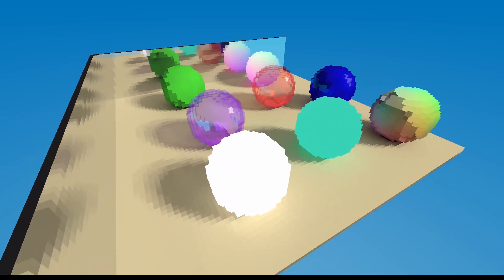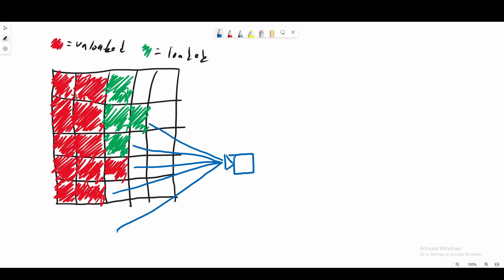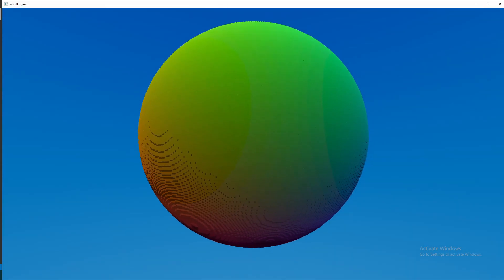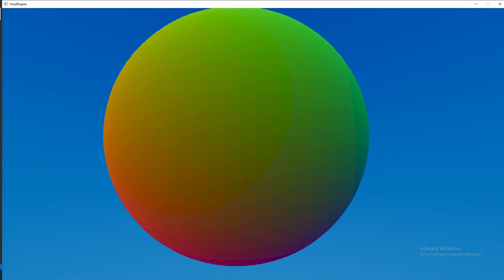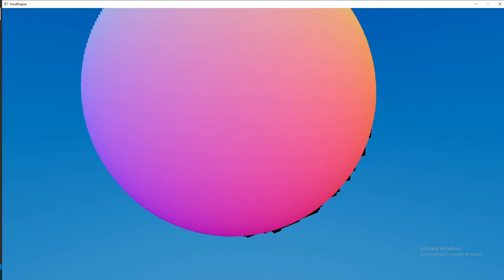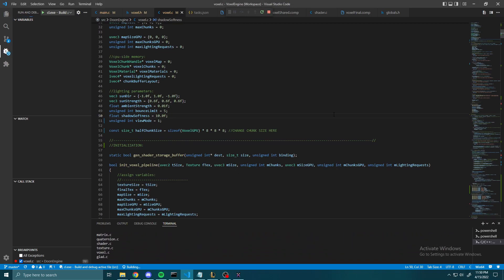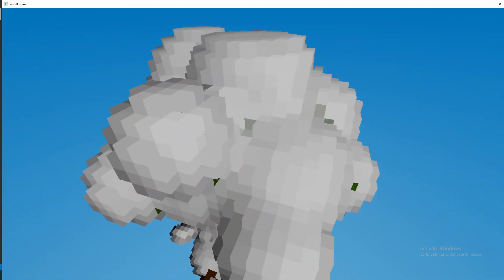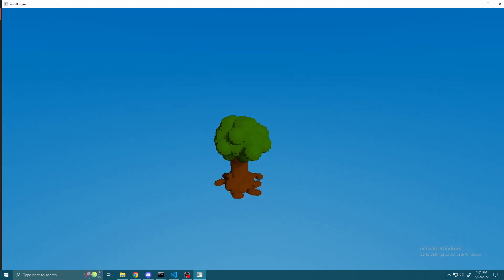Streaming, Editing, & Loading | Voxel Engine Devlog 1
In this video, I share more progress developing my voxel raytracing engine, including a streaming system, dynamic map editing, model loading, and more.